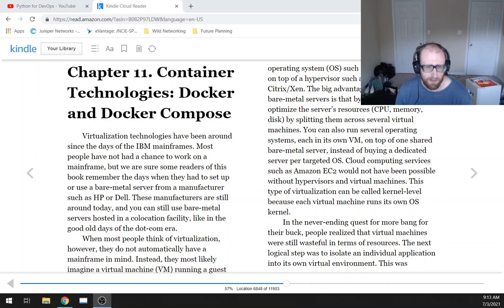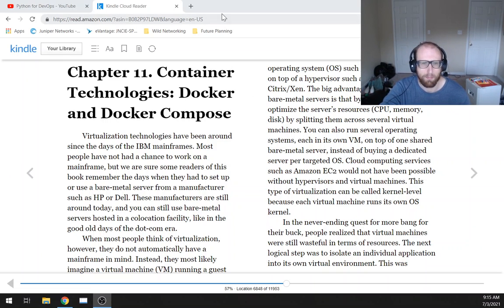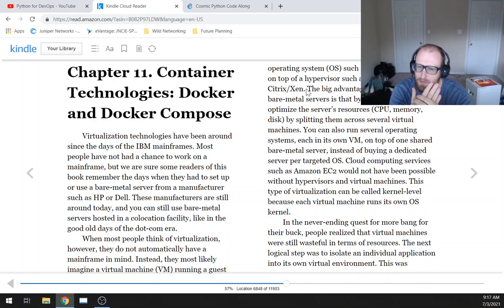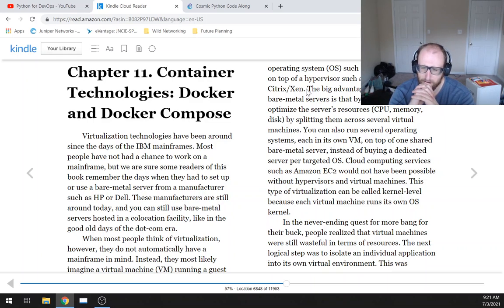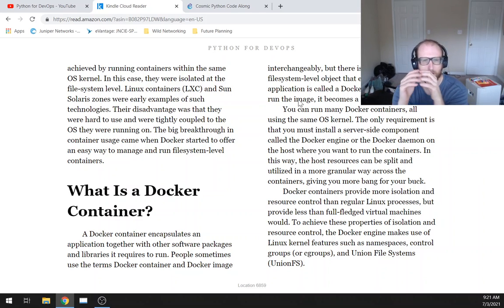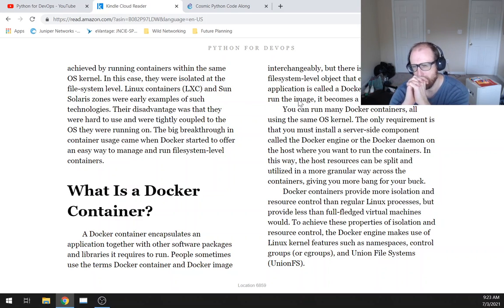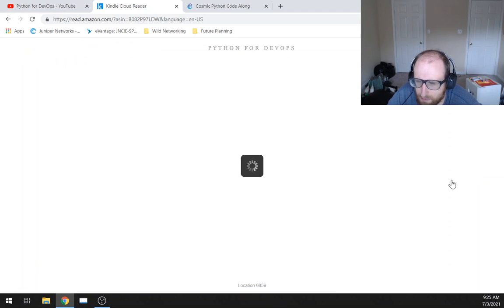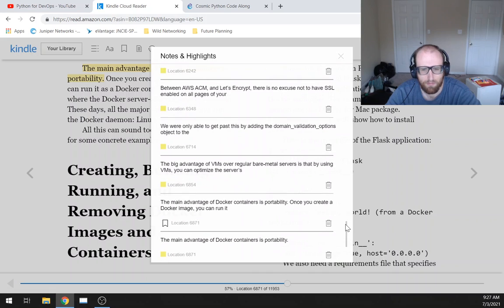Python for DevOps: Chapter 11 Part 1